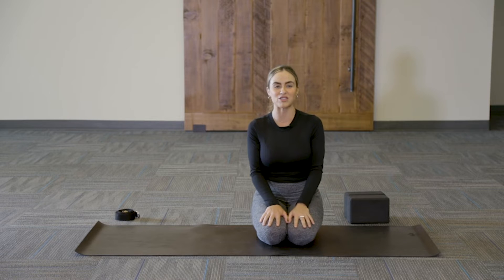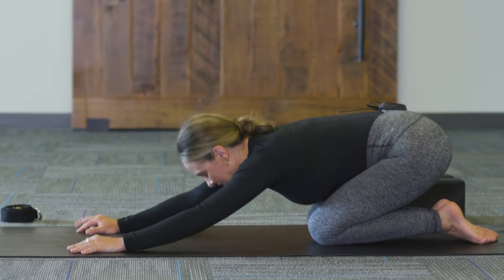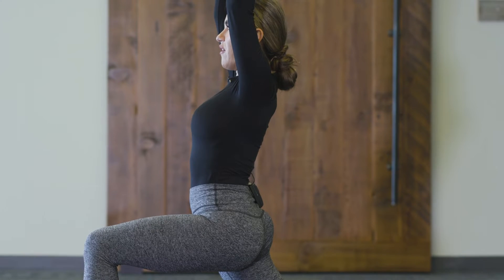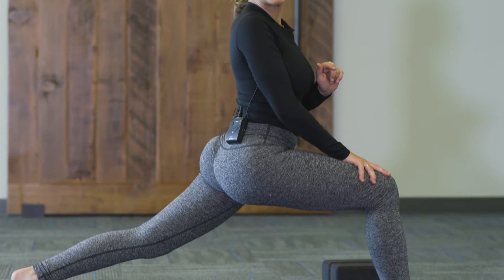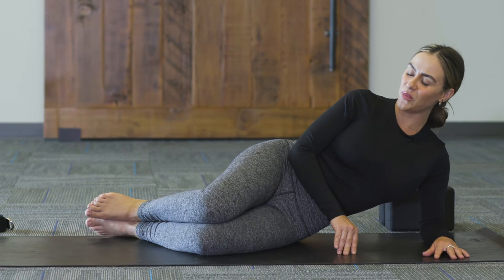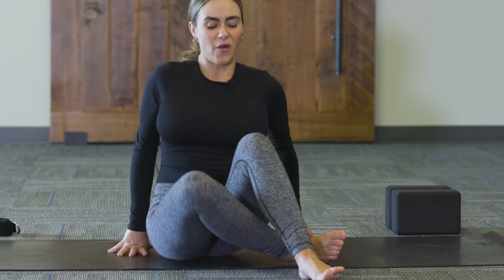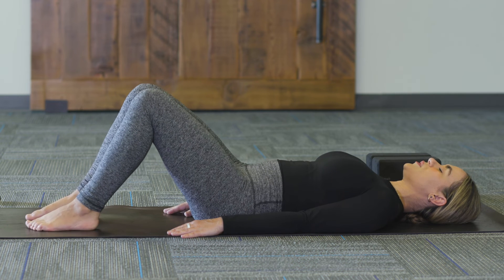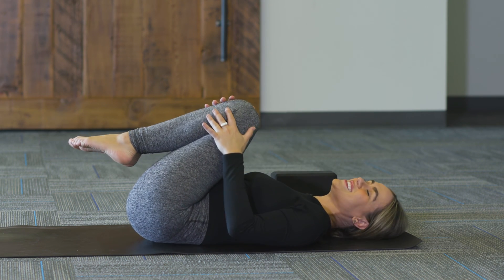Postnatal Yoga (for Mom): Practices for strengthening the body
UF Instructor: Chelsey Charbeneau, C-IAYT, E-RYT 500, YACEP

We’re Moms, Doctors, Nurses, Dietitians, Counselors, Occupational Therapists, Lactation Consultants, Infant Sleep Coaches and Yoga Instructors on a mission to bring health and happiness to pregnant moms and our little ones.

We hope you enjoy these daily videos and join us in this journey.

XO, Jenny (mom, nurse and founder of Unique Footprints)

Useful Links

Our free guide - 3 questions about your new baby you might be embarrassed to ask